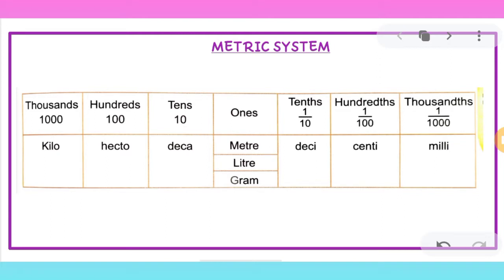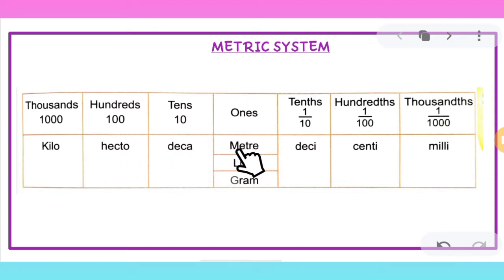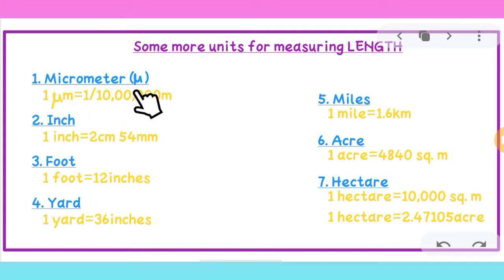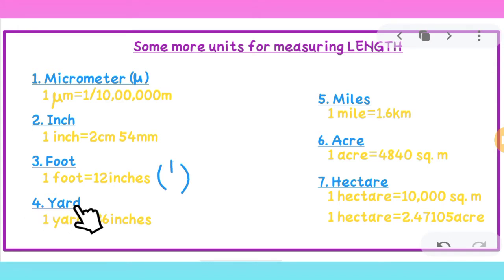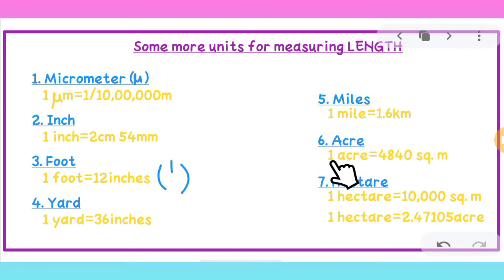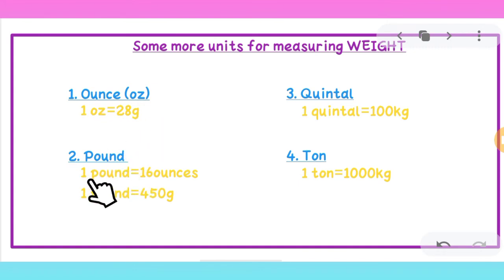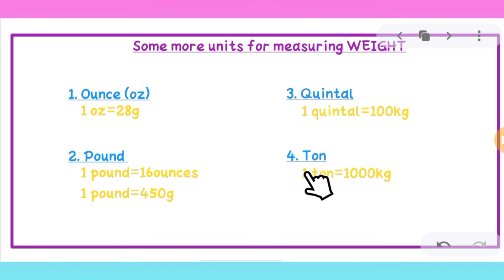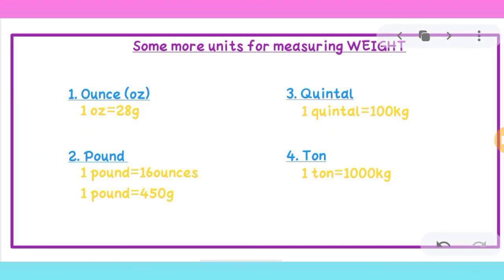TERM-2, Ch:10 Measurement (part-1)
Topics Covered:
1. Metric System
2. Some more units for measuring LENGTH
3. Some more units for measuring WEIGHT
4. Some more units for measuring VOLUME